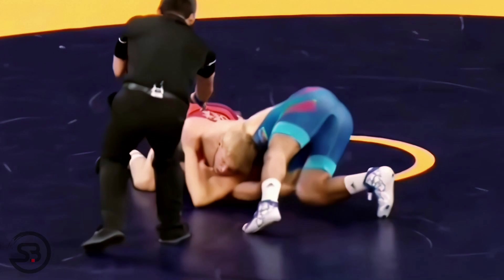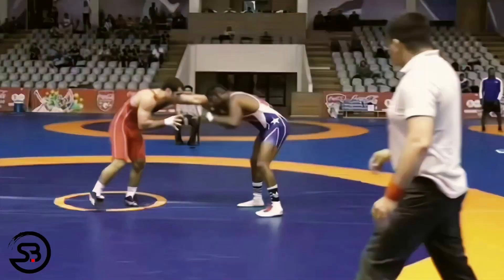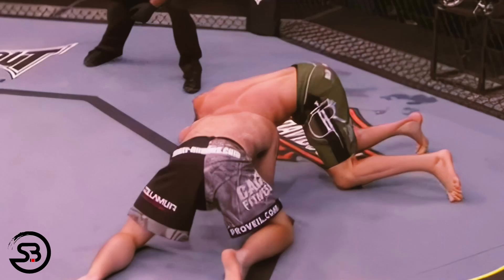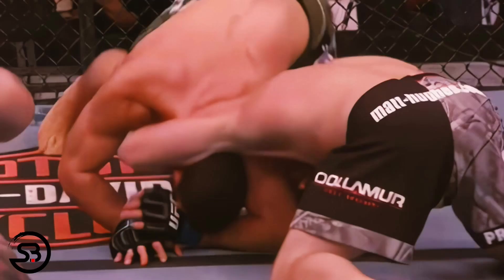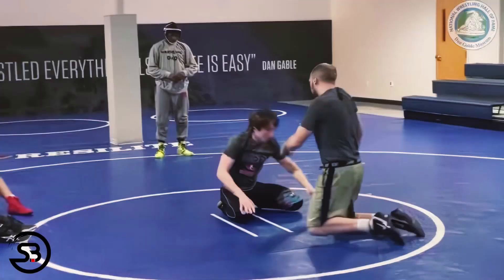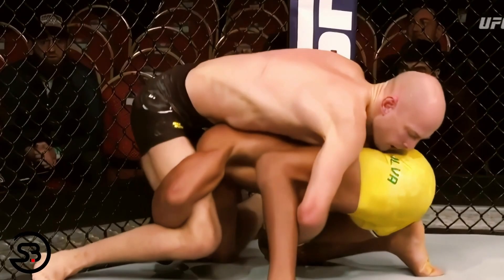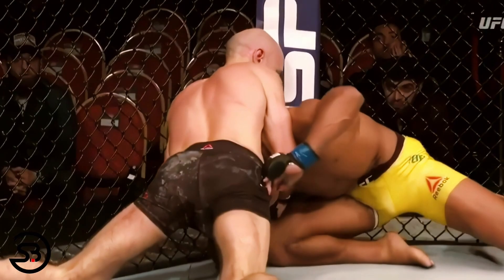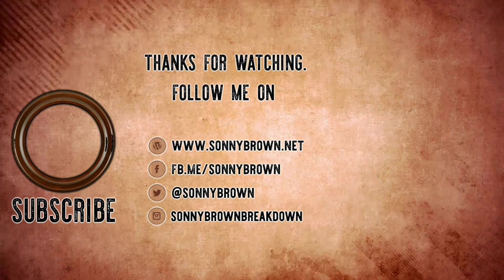Schultz Choke - A Punishing Front Headlock Choke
Breakdown & Analysis of The Schultz Choke or Schultz Front headlock position named after the legendary Dave Schultz. The submission can come on quickly, and even if it doesn't, it turns the front headlock into a punishing position that helps to open up go behinds, breakdowns and pins. The Schultz Choke also flows together nicely as an Anaconda Choke setup as it encourages your opponent to roll and pin themselves.

⌛ TIMESTAMPS:
00:00 - Introduction to the Schultz Choke
00:23 - Schultz Front Headlock In Wrestling
00:51 - Dave Schultz
01:09 - Technique Breakdown
01:48 - Alternate Submissions & Transitions
02:13 - Schultz Choke In MMA